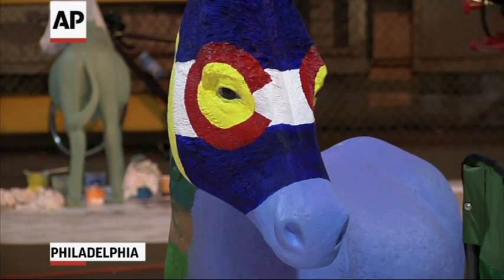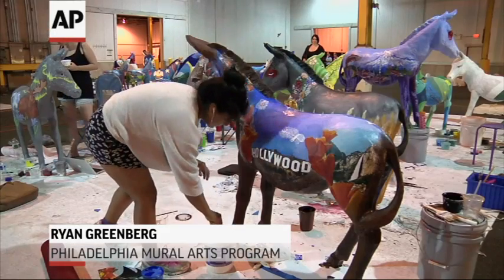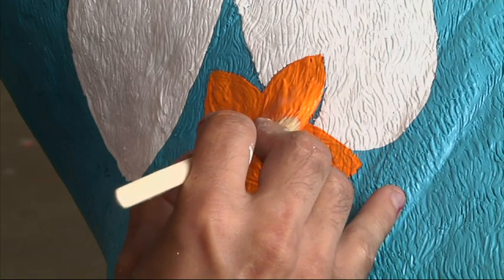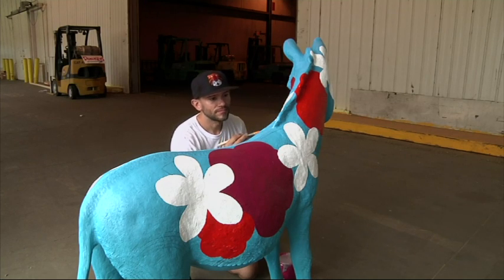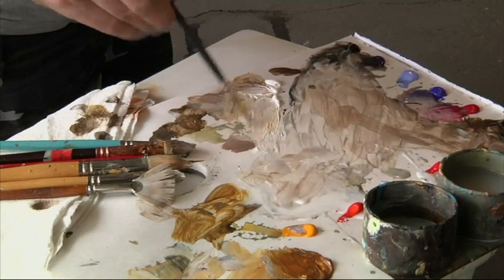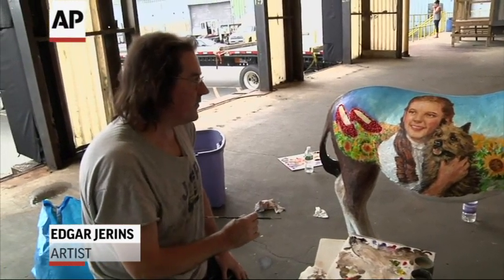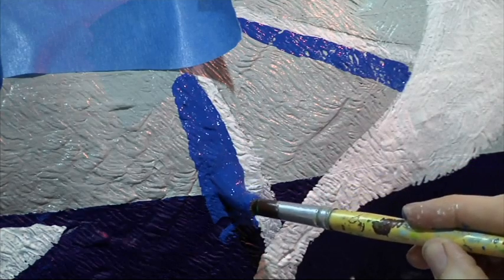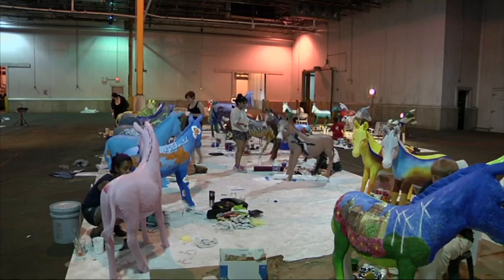Artists Decorate Donkeys in Philadelphia For DNC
Artists are decorating dozens of donkey sculptures in Philadelphia ahead of the Democratic National Convention. Visitors will be able to search for the donkey that represents their home state, district or territory. (June 23)